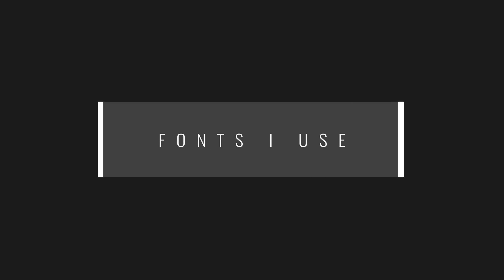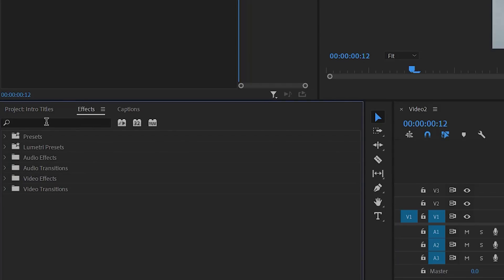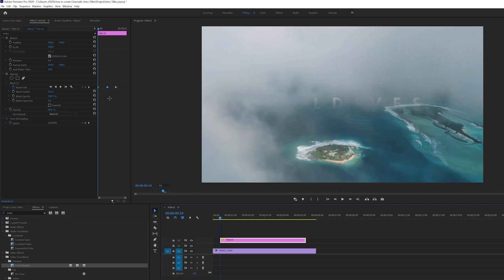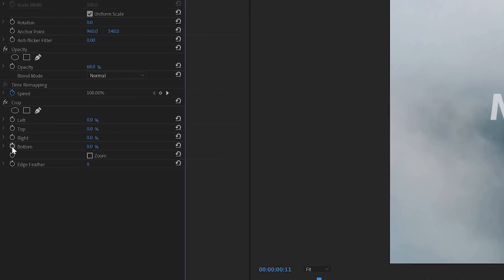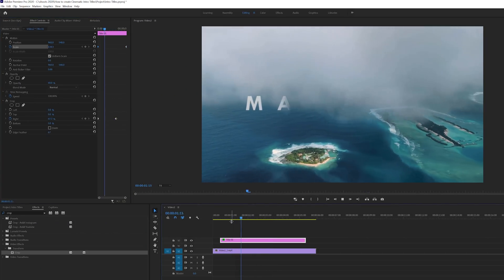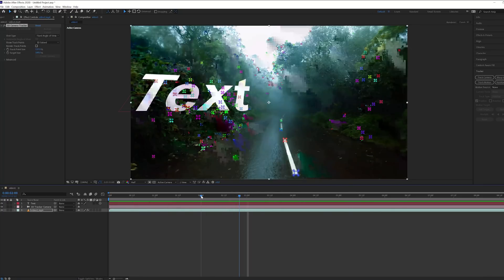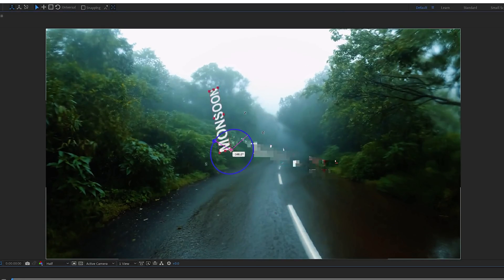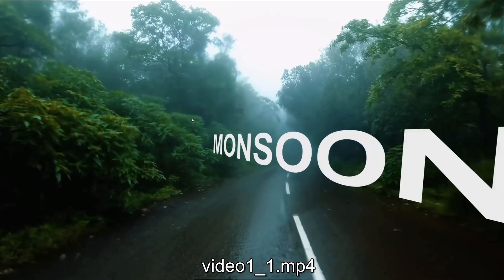How to Create Cinematic Intro Titles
Cinematic Intro Titles - In this video I have explained you how you can create amazing intro titles in Premiere pro and after affects with easy transitions & effects.

IOS - Install "My Institute" app on Appstore(Org code "tcdbm")